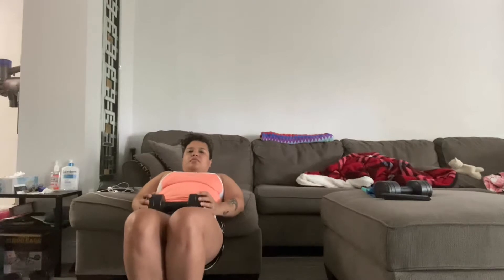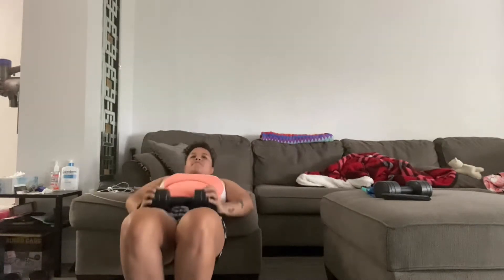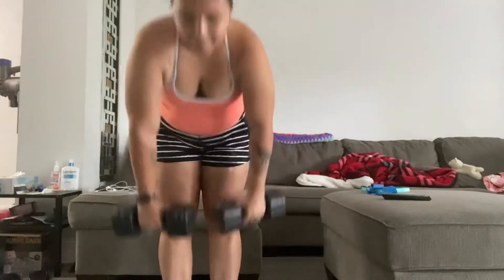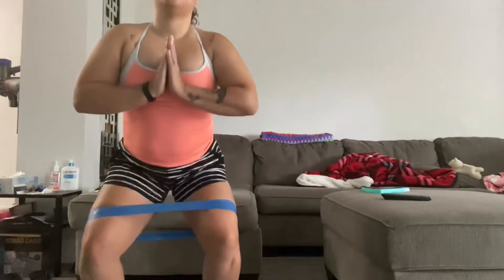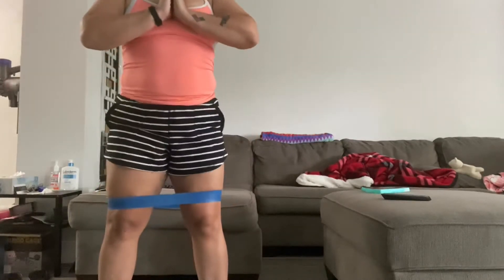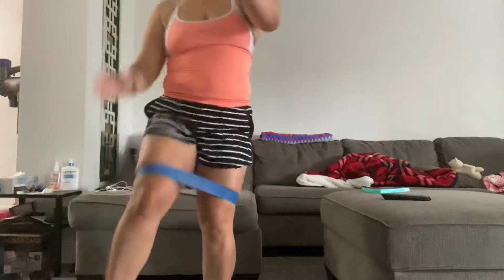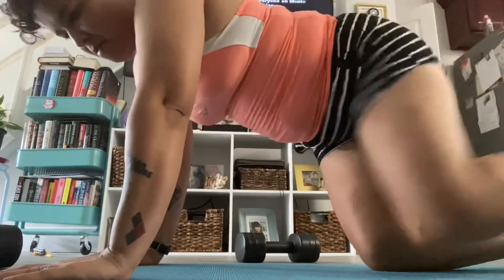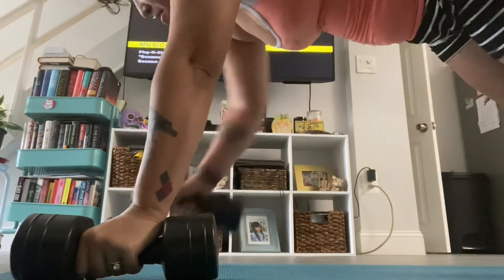Work out during a flare up // wellness journey episode 1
This is a workout I did while having a flare up, still got my 20% in despite feeling bruised and swollen.

Will continue to show you my journey and hope to look back and see how far I have come.

Follow my author/ bookstagram @vanessaleereyes